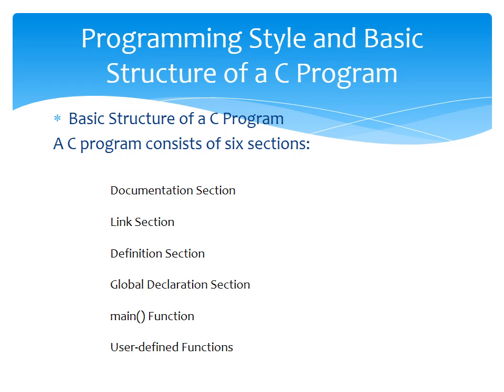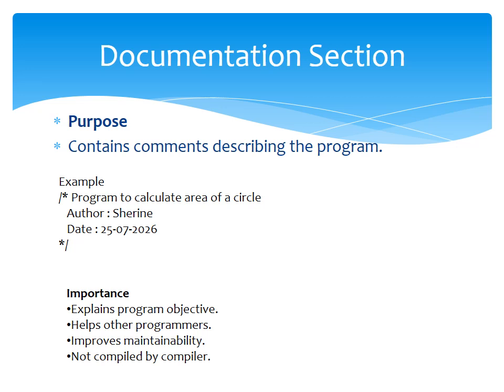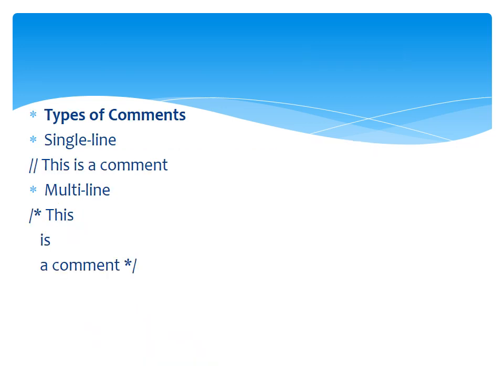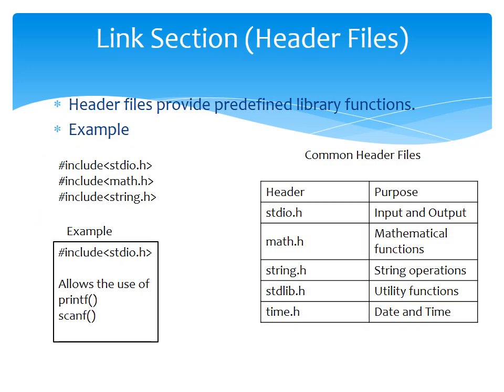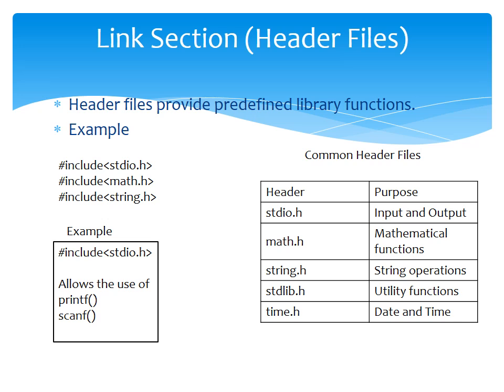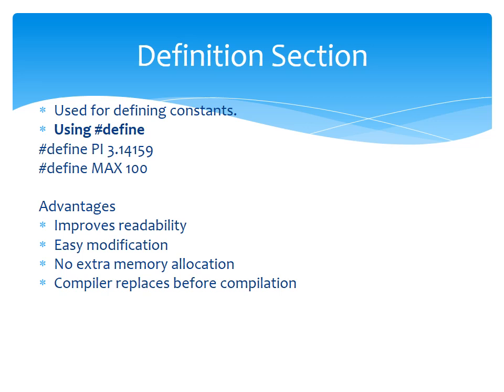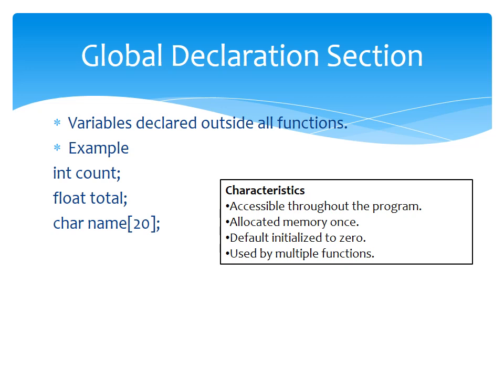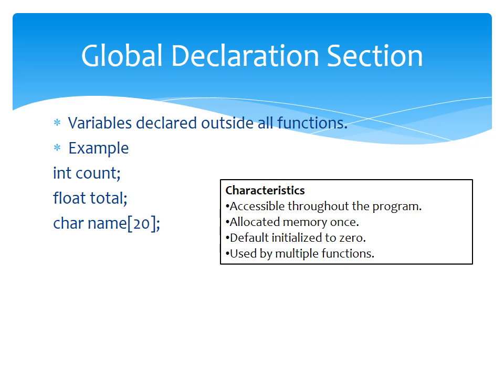Basic Structure of a C Program